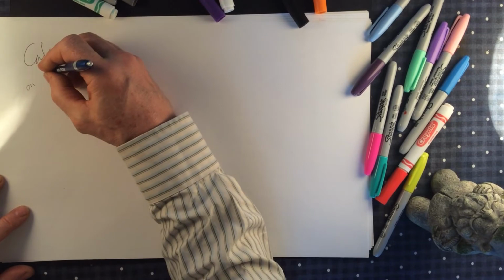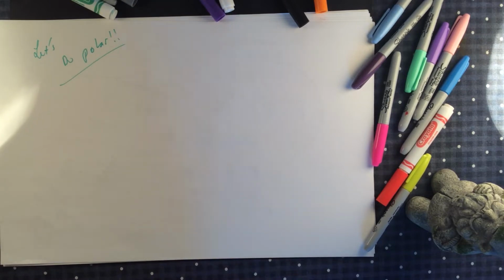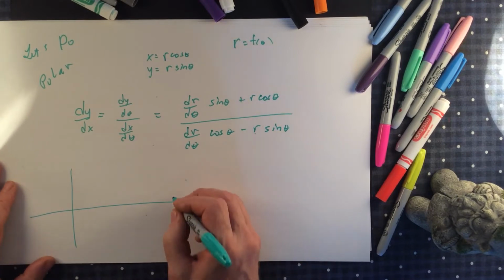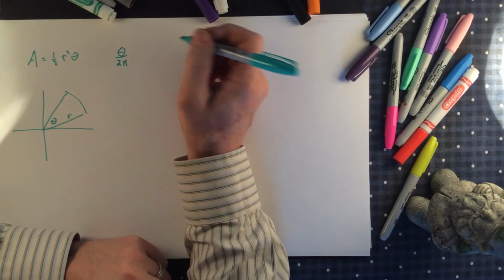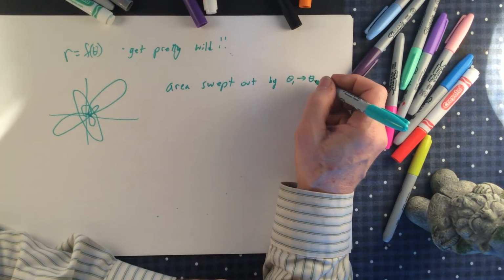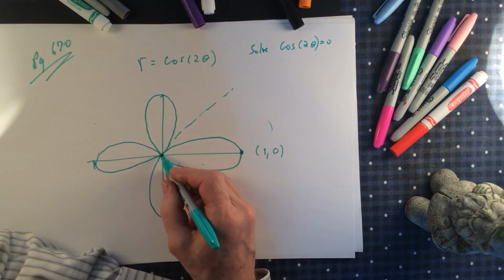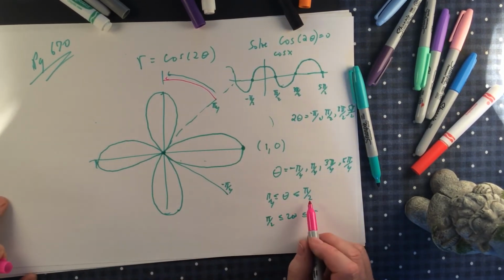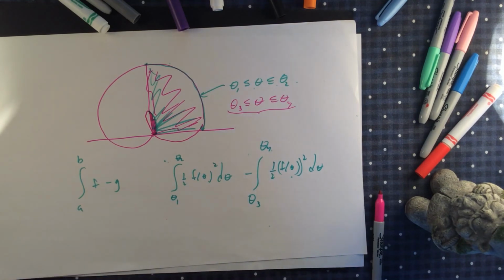Chapter 10 almost done